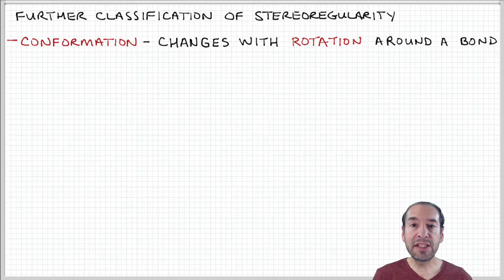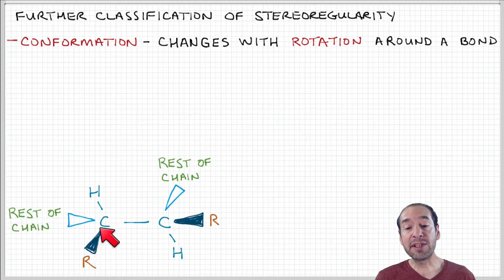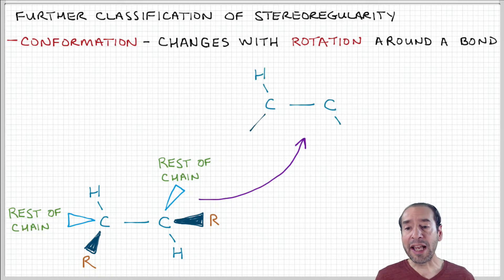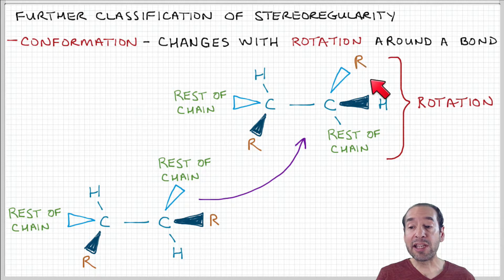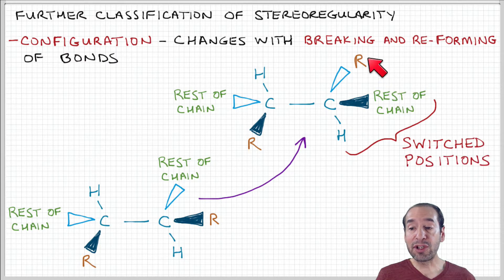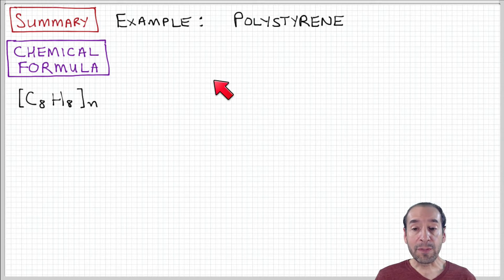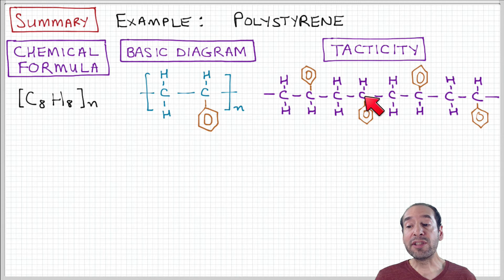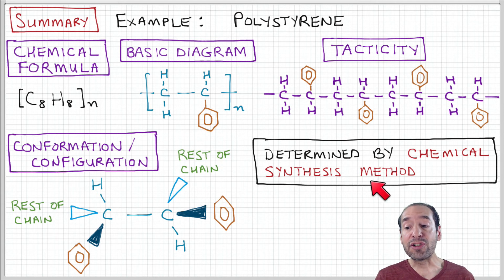Introduction to Polymers - Lecture 3.7. - Stereoregularity, part 2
Conformation and configuration.